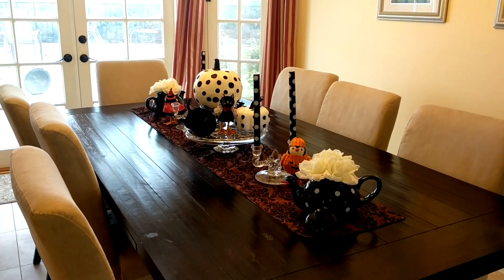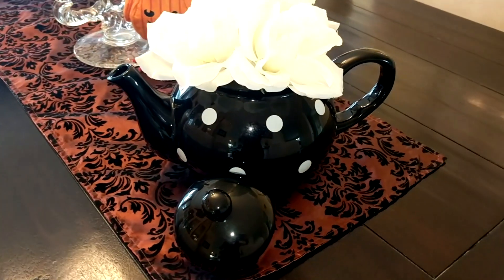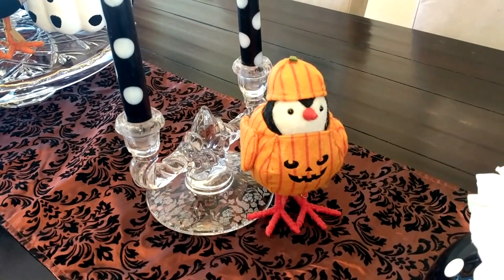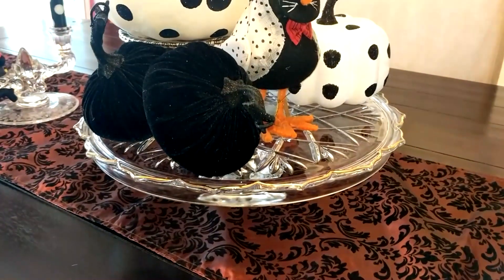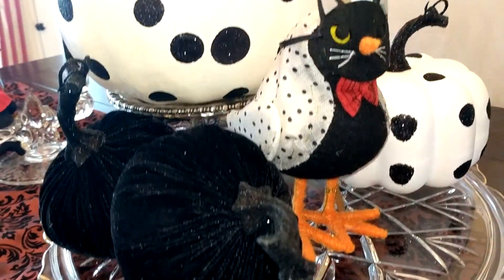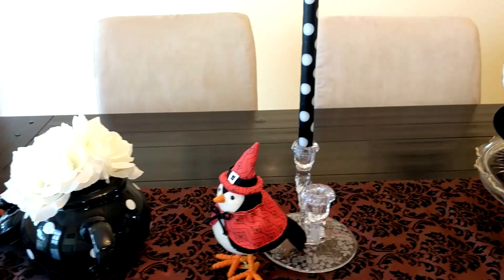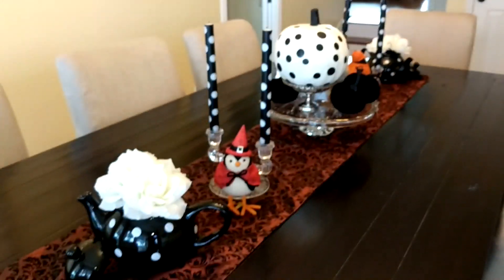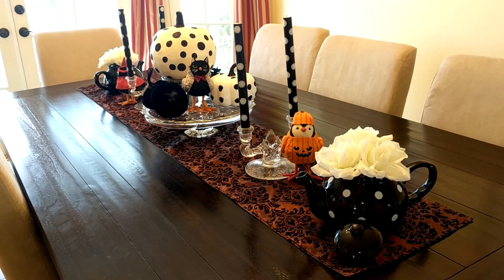Fall 2018 || Tablescape Tuesday || Halloween Table 🎃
Take a look at how I have styled my dining room table for Halloween!